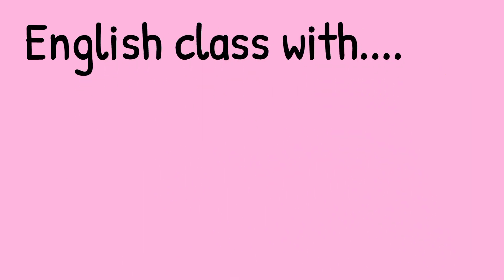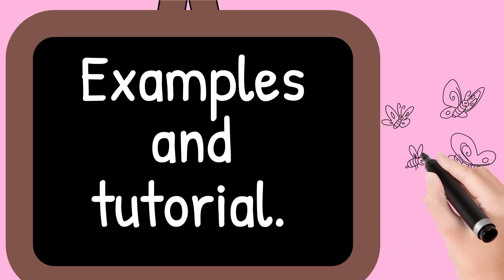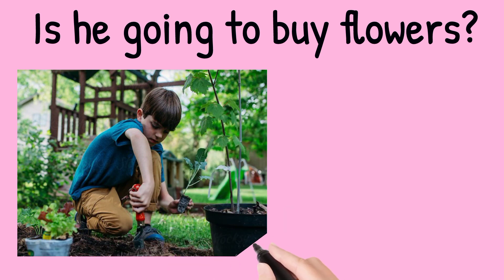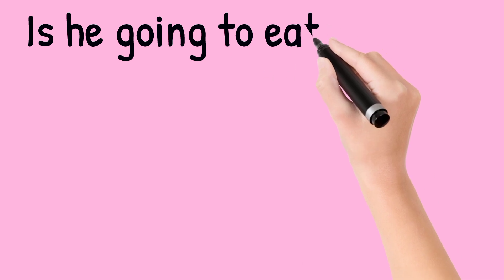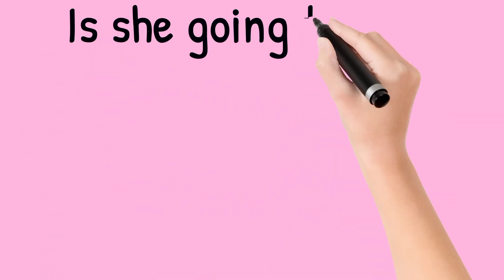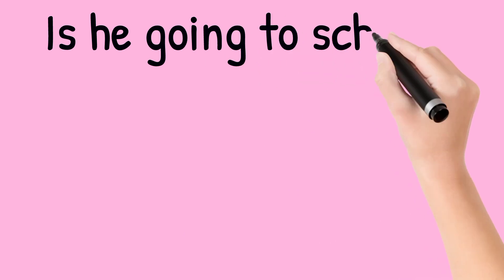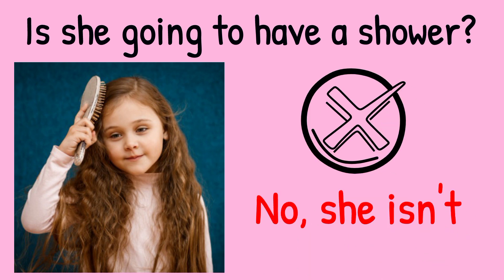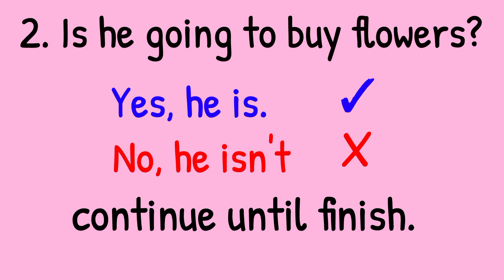English | Year 4 | Positive and Negative Statements | Page 42